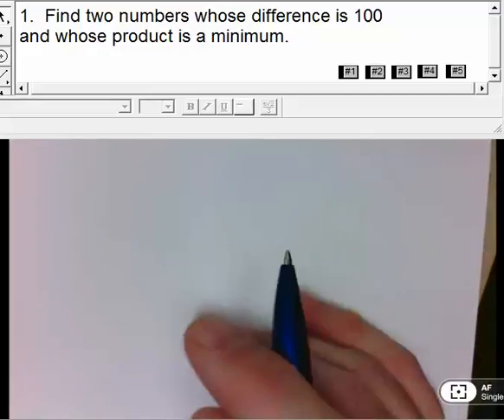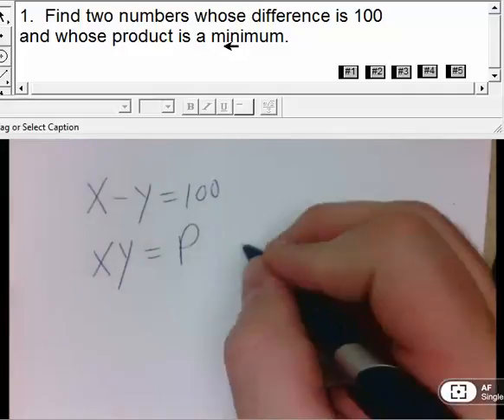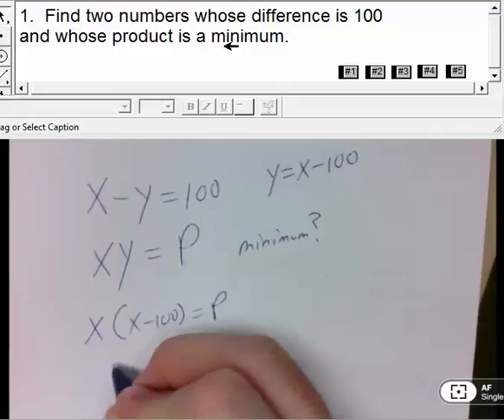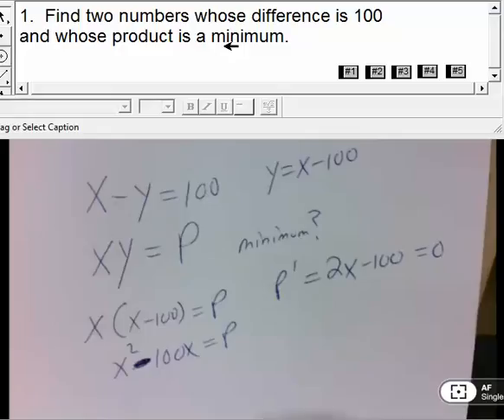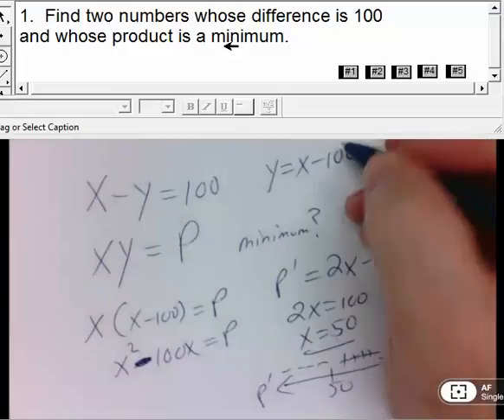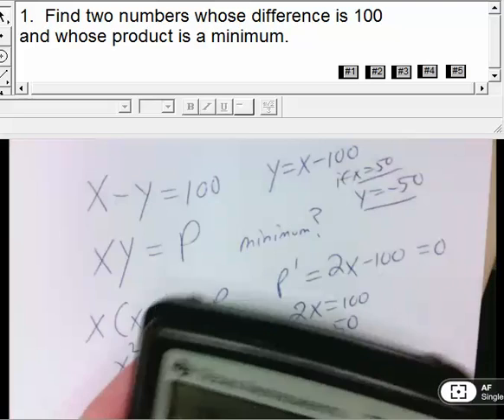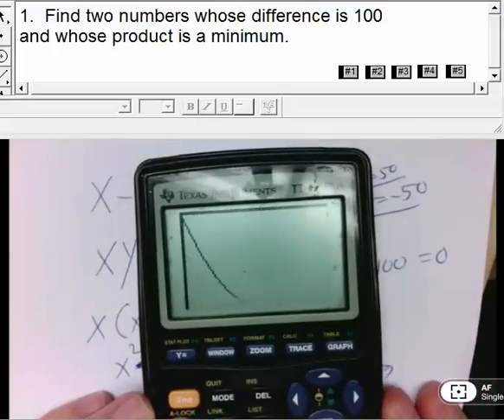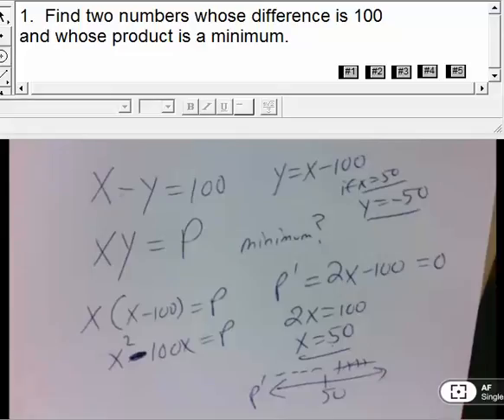Optimization Intro - 1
An introductory example for solving Optimization Problems